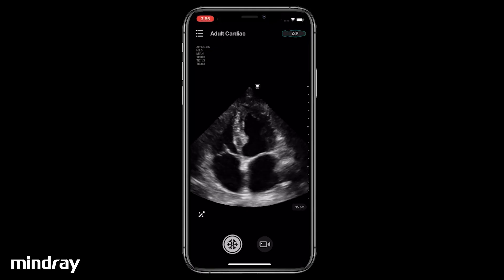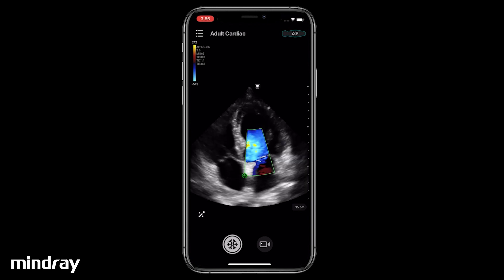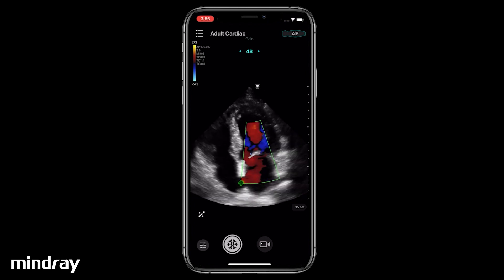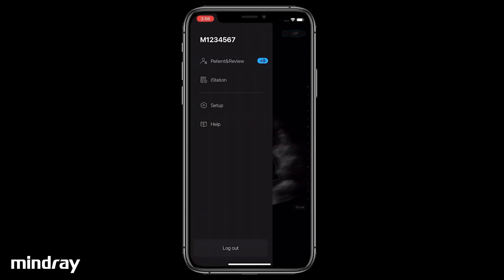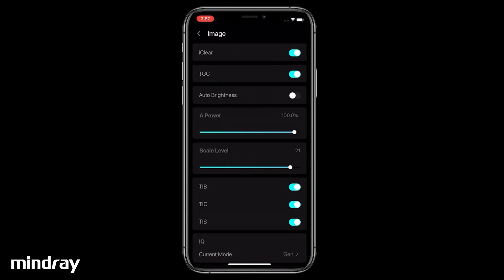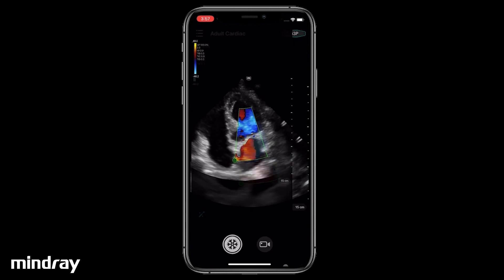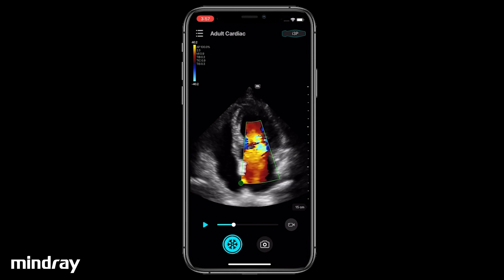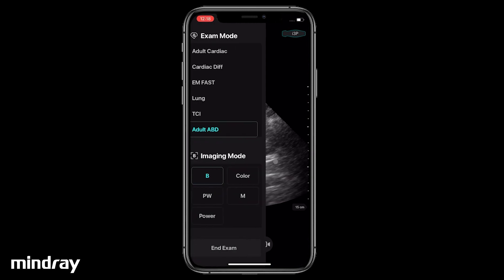Mindray TE Air Tutorial - Scan in Color Power Mode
A quick tutorial on how to scan in Color Power Mode on Mindray's TE Air  - the industry's first wireless transducer that connects to a fully-featured ultrasound machine, the TE Air can be used with the TE X ultrasound machine or independently with a mobile device. This versatility helps improve clinicians’ confidence and efficiency at the bedside or on the go outside the hospital setting.